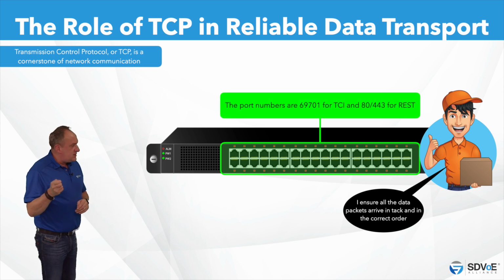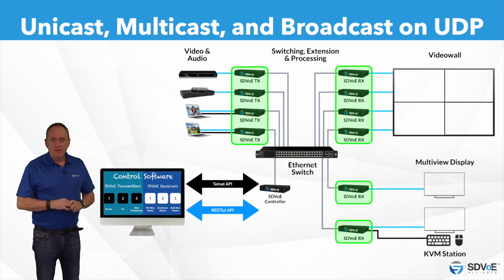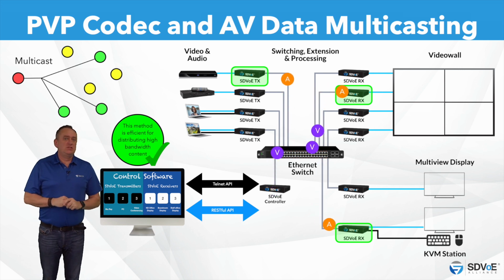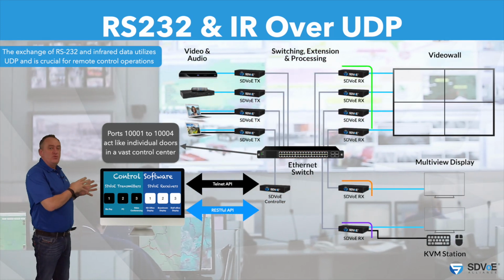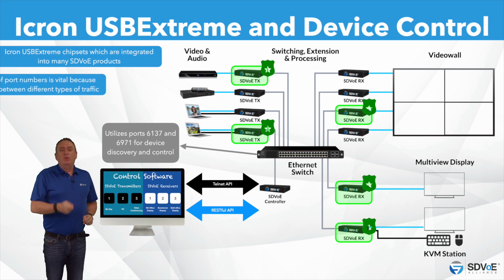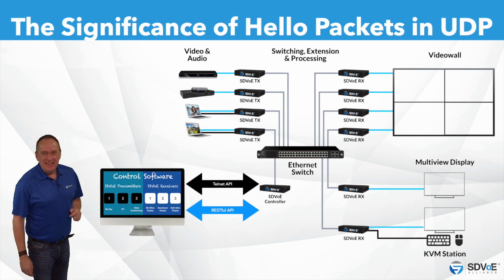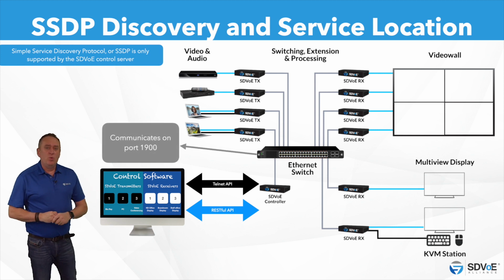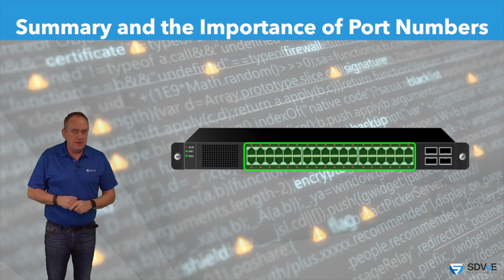How SDVoE Communicates on a Network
Welcome to 'How SDVoE communicates on a network'. This course will guide you through the intricate maze of networking ports and protocols used by SDVoE technology to give you more confidence when discussing SDVoE with IT professionals who need to fully understand how their networks need to adapt to be able to accommodate SDVoE.